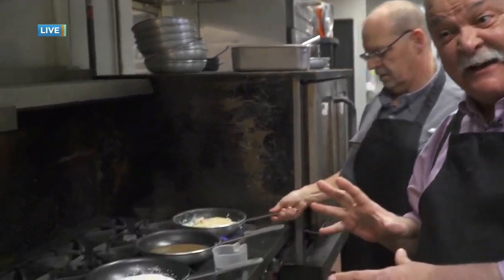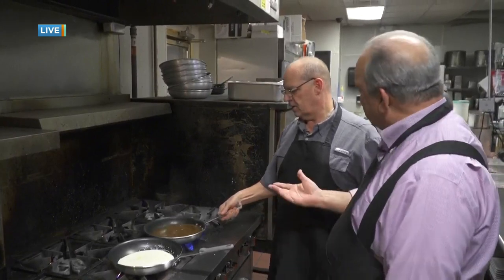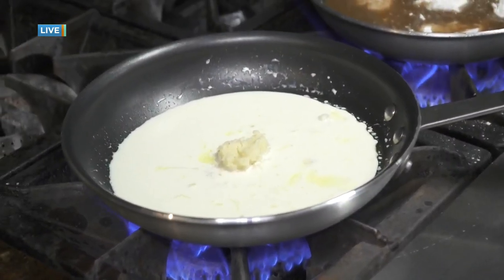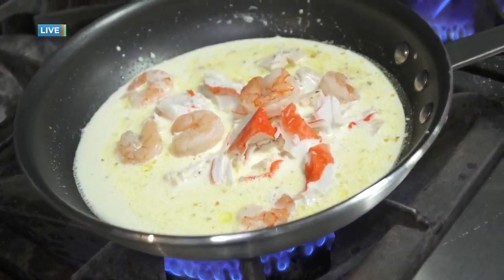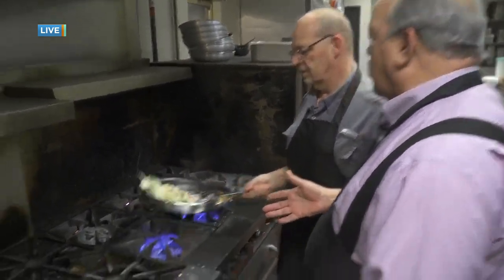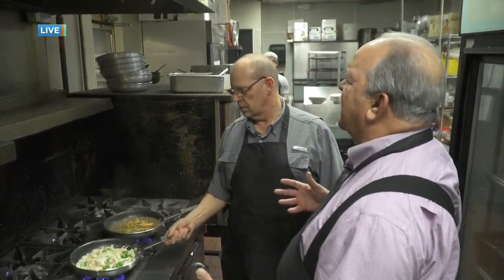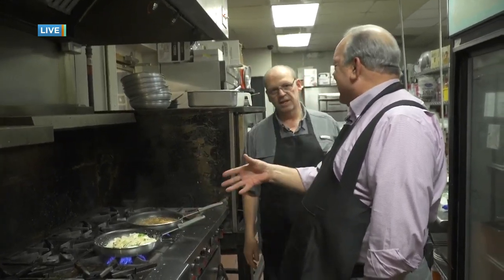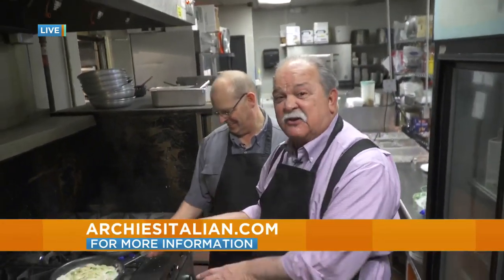Live from Archie's Italian Eatery Part 1